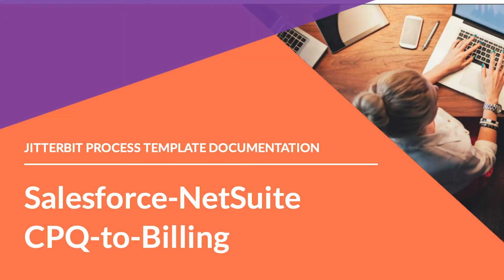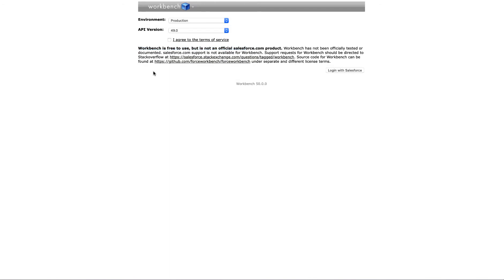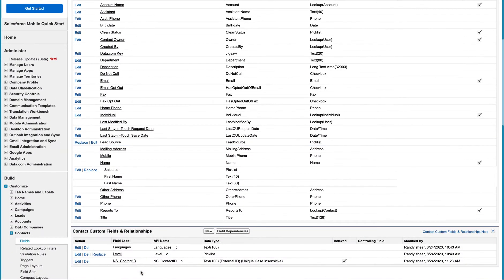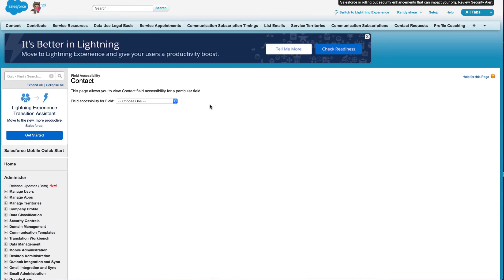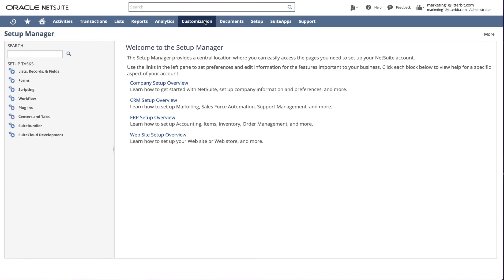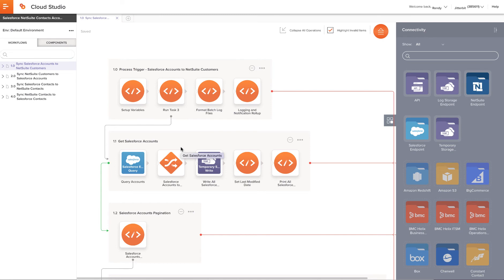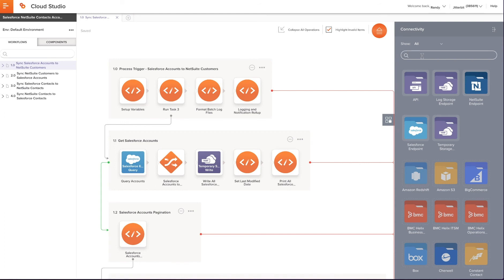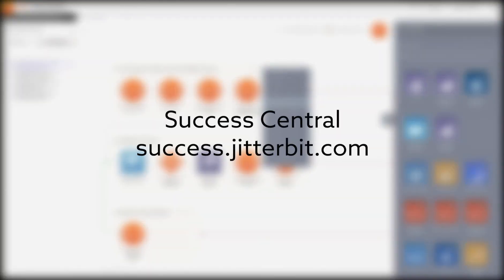Jitterbit Process Template - Salesforce to NetSuite CPQ to Billing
This tutorial will show you how to set up the Salesforce to NetSuite CPQ to Billing Process Template.